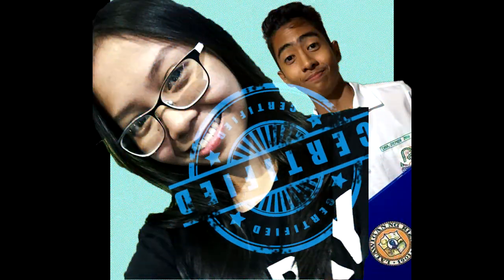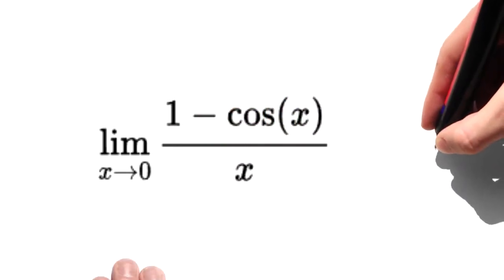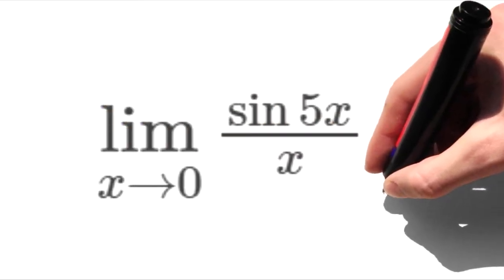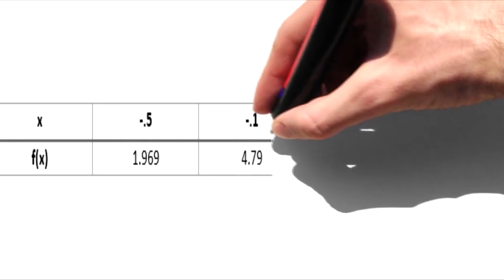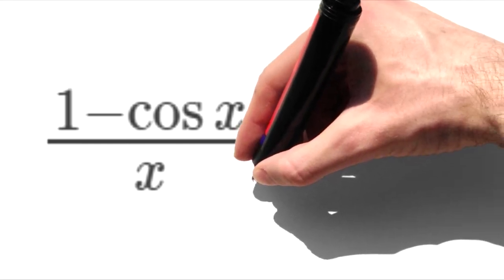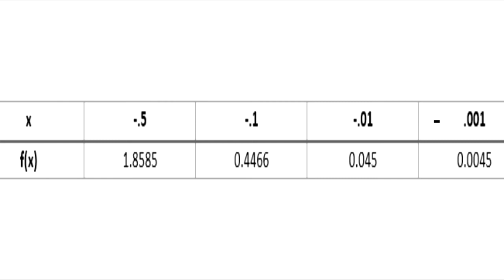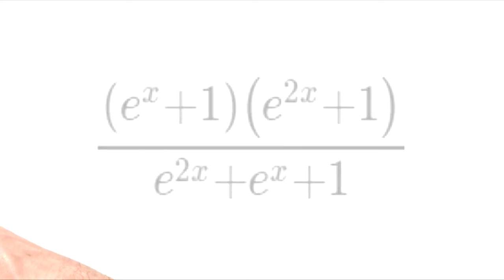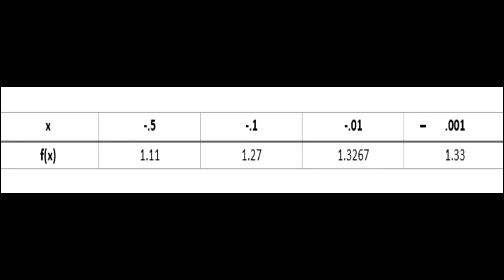Basic Calculus 101: Evaluating the limits involving expressions sinx/x, (1-cosx)/x and (e^x-1)/x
Topic: Evaluating the limits involving expressions sinx/x, (1-cosx)/x and (e^x-1)/x using table of values and algebraic manipulation

Presented by: Stephen John Chua and Denise Fuentes of Grade 11 - Galileo Galilei